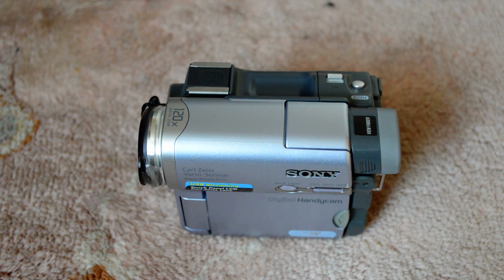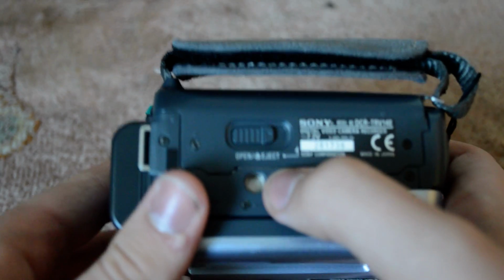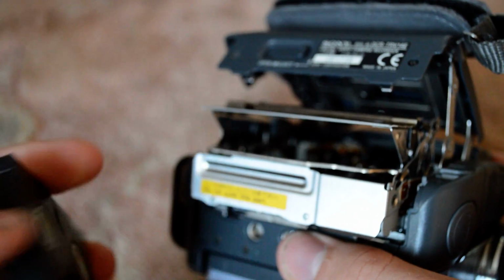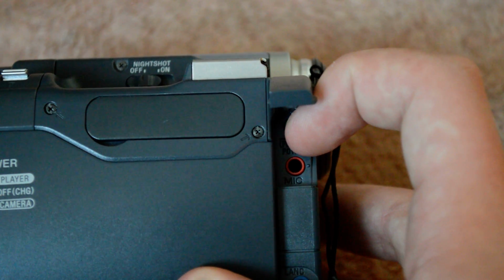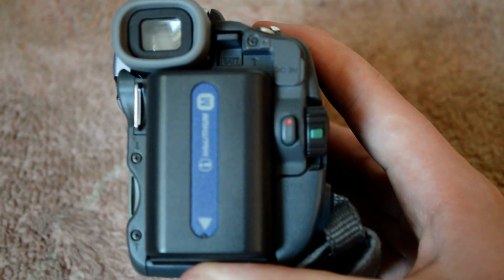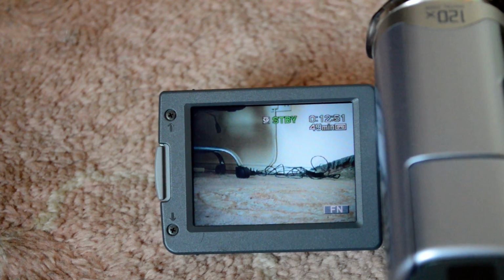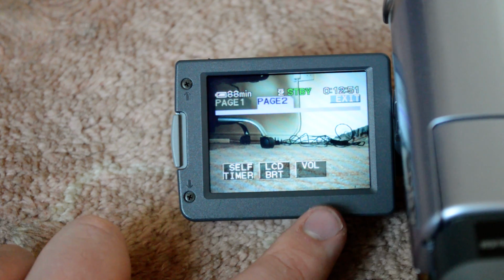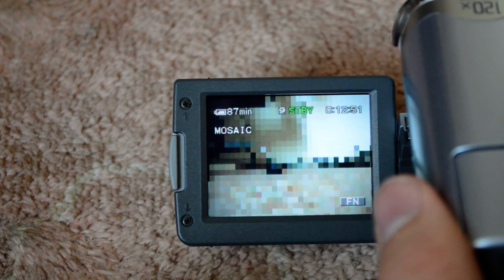A look at a 14 year old Sony Handycam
Sony Handycam DCR TRV14E DV mini in excellent condition for its age, and released in 2003 making this 14 years old.

It still perfectly and is like new but does have some wear on the bottom of it, this camera was released in 2003 and this camera had microphone input, headphone output, hot shoe, USB streaming (windows xp only) DV out, video-audio out